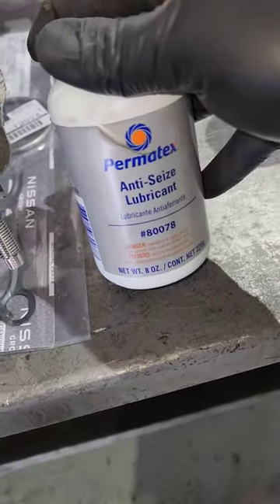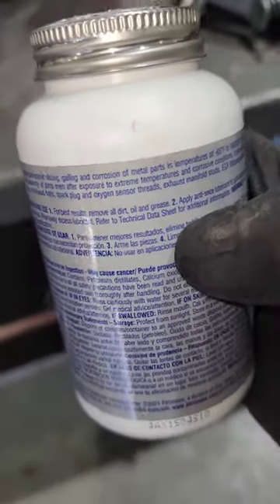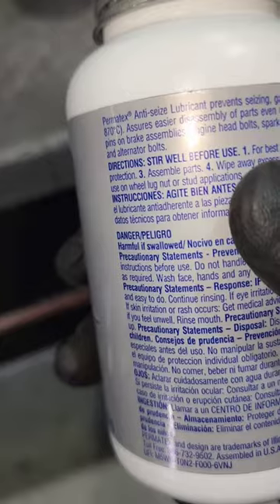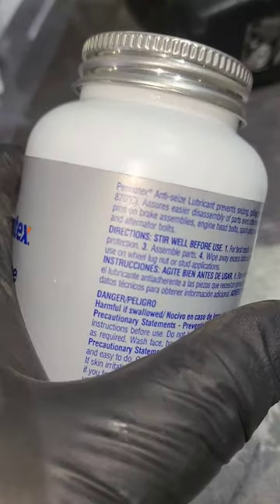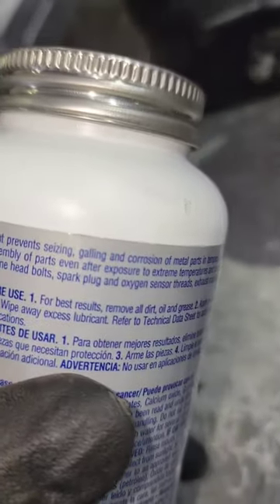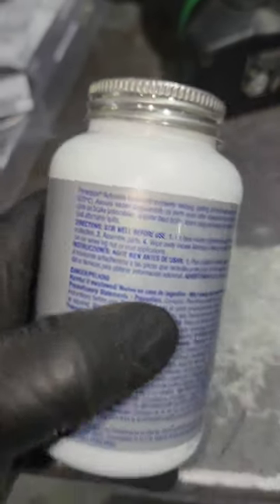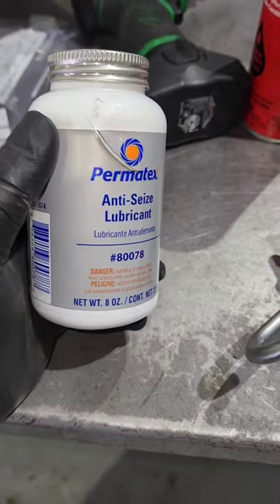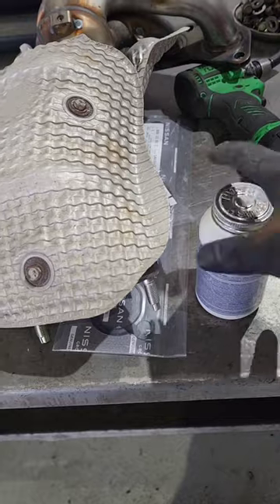ANTISIEZE USED CORRECTLY